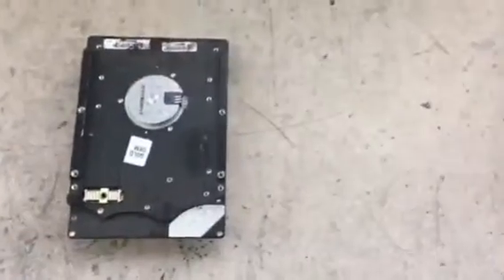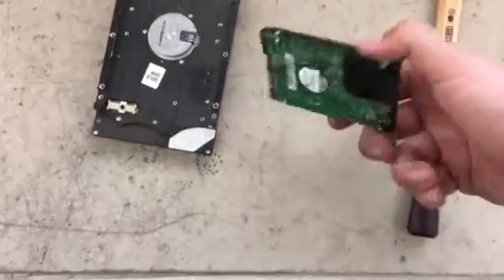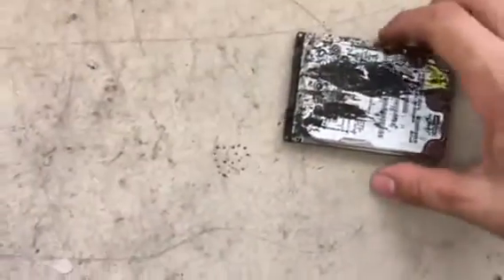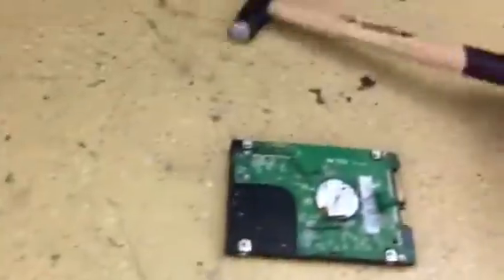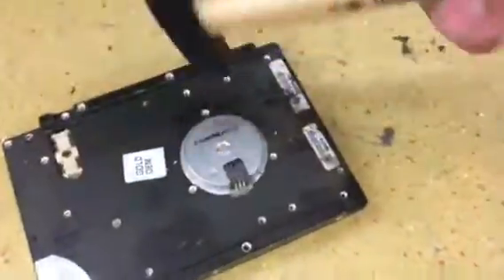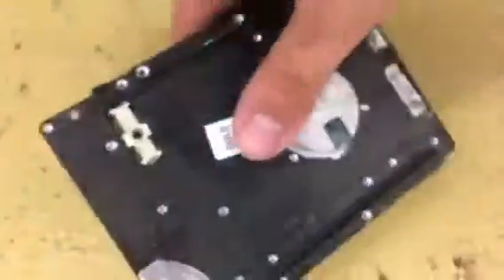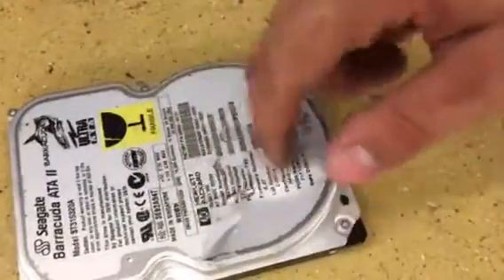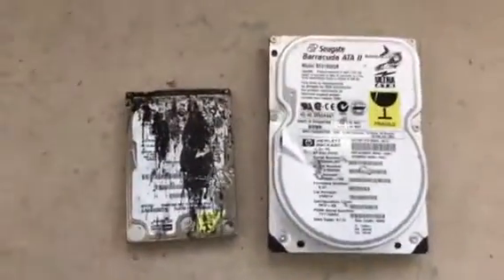How to destroy your data (hard drive + hammer)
Hello guys i am back today with new videos for you !

Here you can see a method to quickly kill your hard disk drive.

Internal hard drive : just give a kick on the bottom side of motor (some drives: your platter will move up/down when sacking). Give a kick until you see the cover damaged with a deep impact on.

Laptop hard drive : give a kick on the top side (or bottom side). Verify if you may hear platters fragment moving (like a maracas) when you shake the hard drive. If yes, congrats! Your data are permanently erased !

Hope to see you guys on the new informatiquesuisse community :
Link available soon